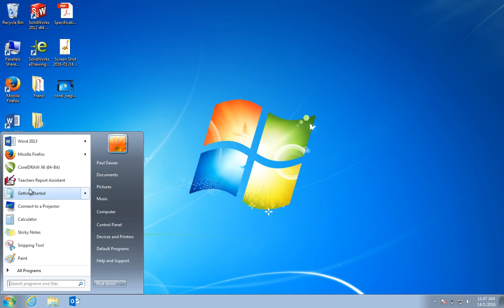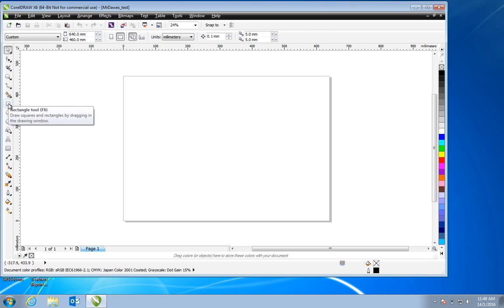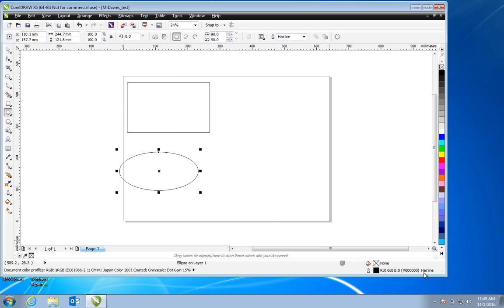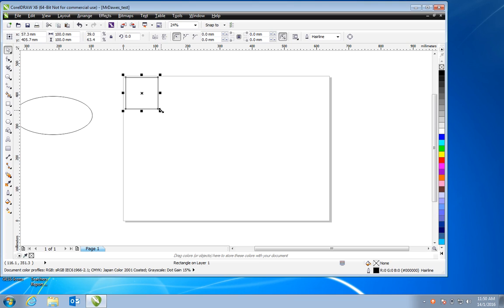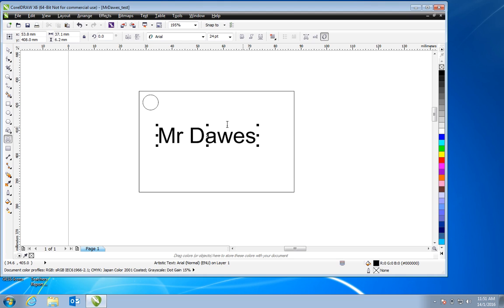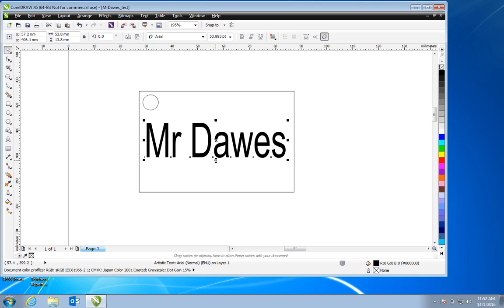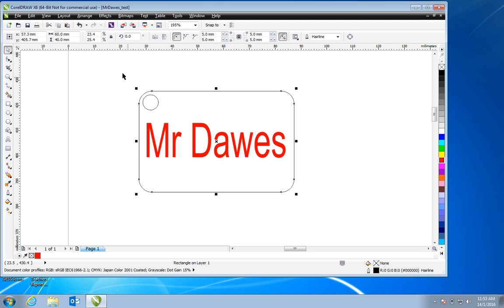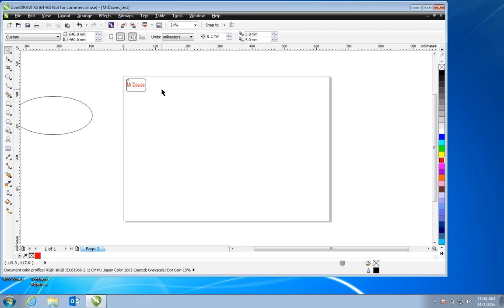GESS Design corelDRAW tutorial 01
Learn the basics of CorelDRAW: page setup, toolbars, pen & fill tool, grouping